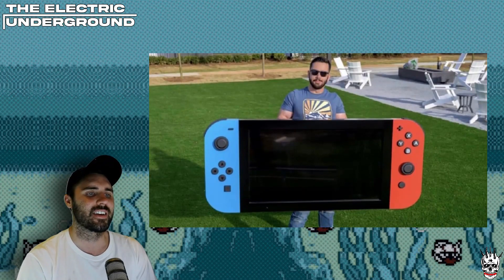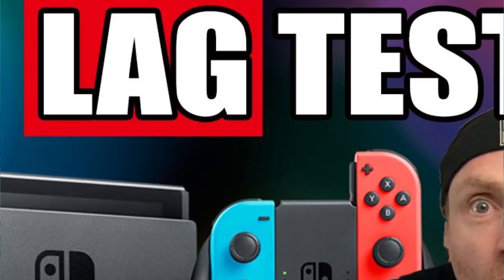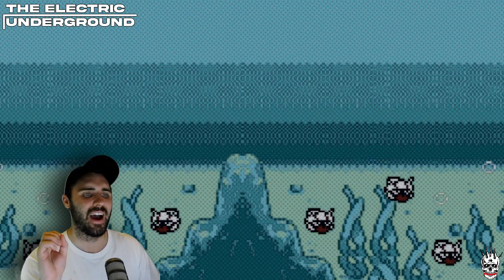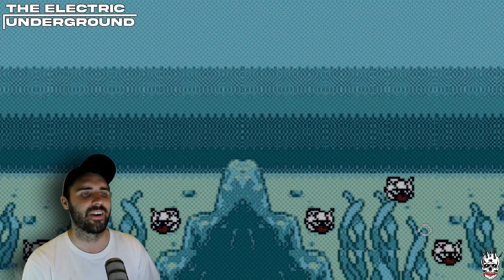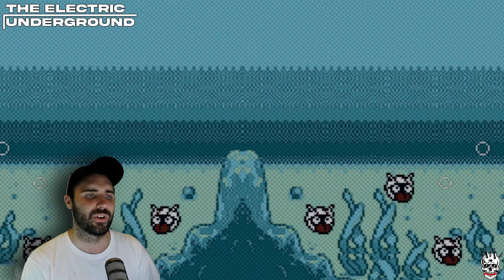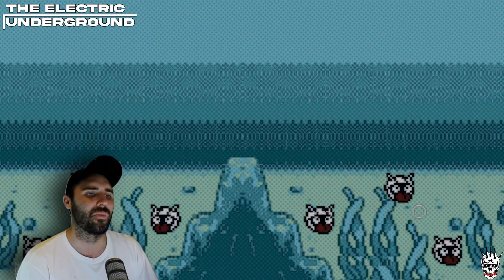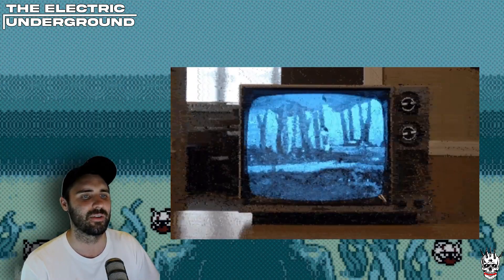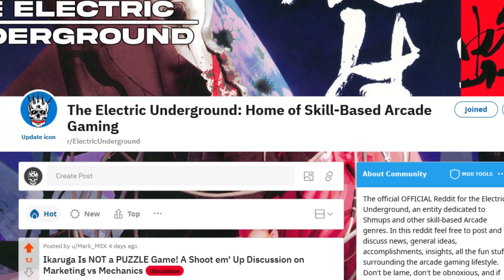The Nintendo Switch Input Lag Paradox! + Brooks Switch Adapter Input Lag Analysis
The Nintendo Switch Input Lag Paradox! + Brooks Switch Adapter Input Lag Analysis. Over the course of owning my Nintendo Switch, which has been over four years now, I have spent a lot of time analyzing and discussing input lag on the console/handheld. In the Switch's lifetime we have heard a lot about different methods or reducing input lag on the console like playing with wireless Bluetooth or by playing in handheld mode instead of USB docked mode. But despite all these recommendations, there seems to be this persistent additional frame of lag compared to lag on the PS4, PC, PS5, and Xbox.  In today's video, I present my findings on this situation, backed up with cross referenced input lag tests, to try and demystify what is going on with input lag on the Switch. Also, just as an added bonus, since a lot of people have been asking me about it, I also give an input lag reading on the Brooks adapter for the PS4/PS3 to Switch converter.

[$2 tier = Monthly Game Review Vote, Name in Credits, Exclusive Monthly Podcast]
[$5 tier = Double Monthly Game Review Vote, By Name Shout-out, Name in Credits, Exclusive Monthly Podcast]